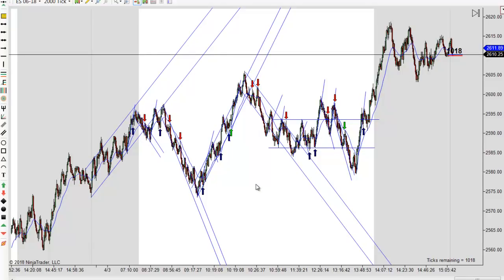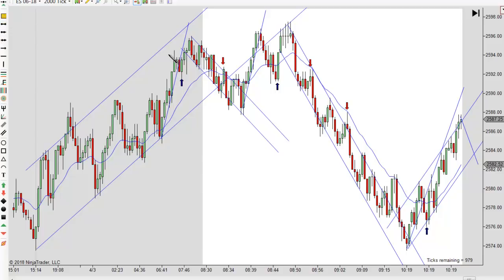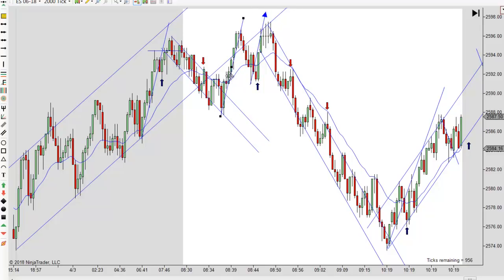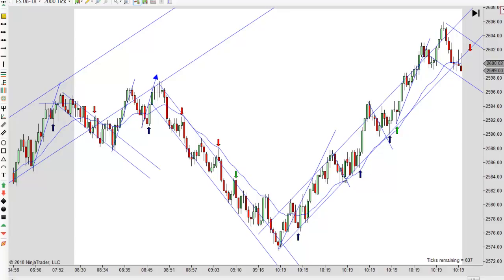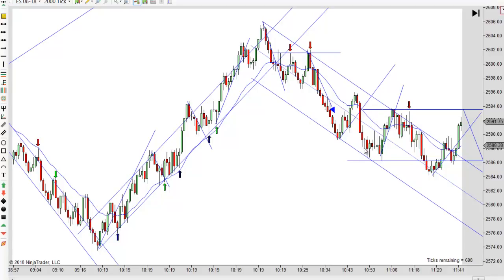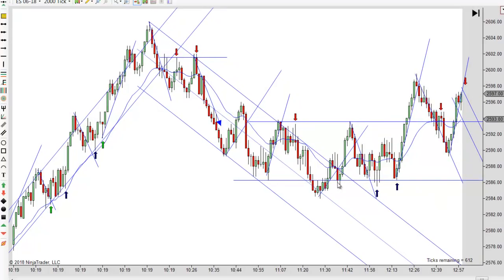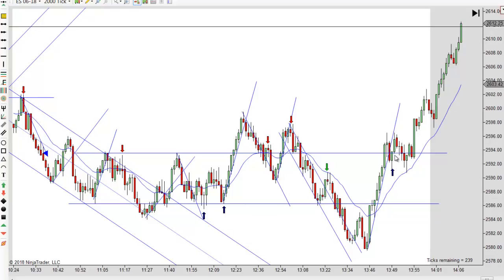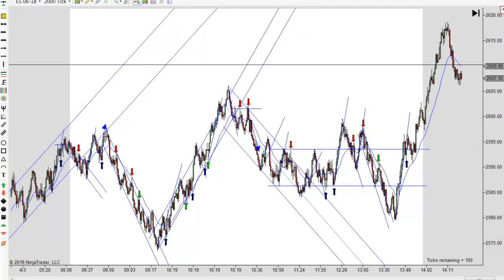DIY Learn To Trade With Price Action 04-03-2018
Learn how to day trade with price action and no indicators. Futures, stocks and forex trading contains substantial risk and is not for every investor. An investor could potentially lose all or more than their initial investment. Risk capital is money that can be lost without jeopardizing ones’ financial security or life style. Only risk capital should be used for trading and only those with sufficient risk capital should consider trading. Past performance is not necessarily indicative of future results. Our full risk disclosure can be found